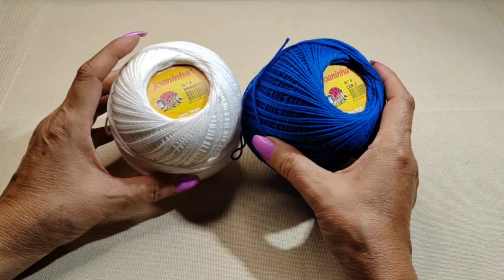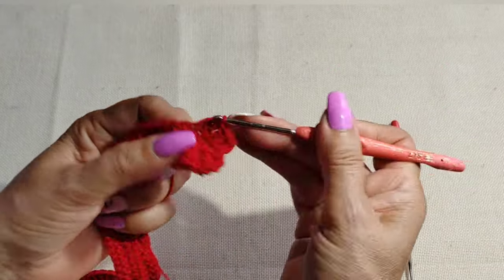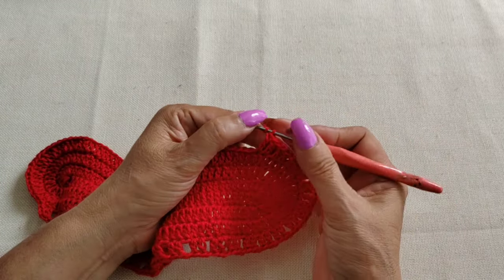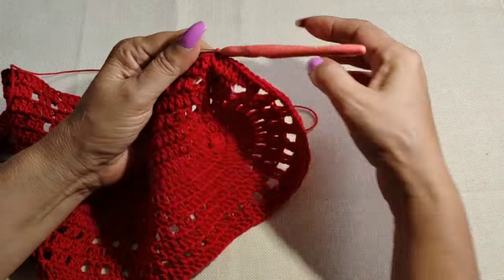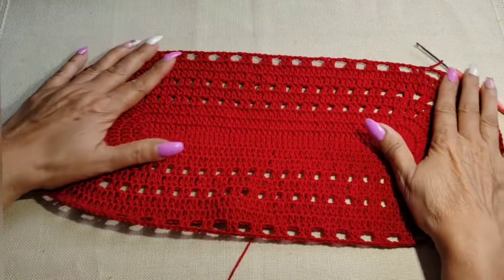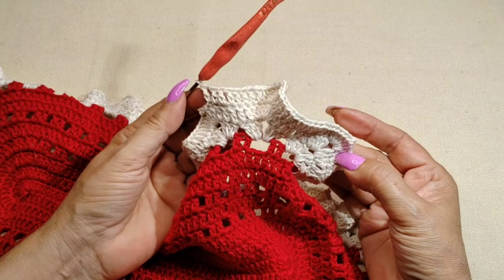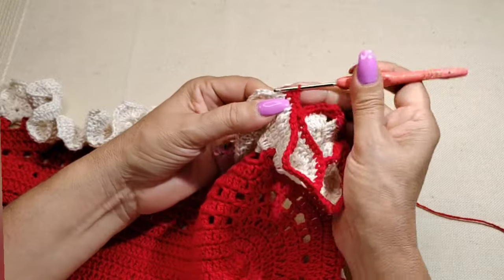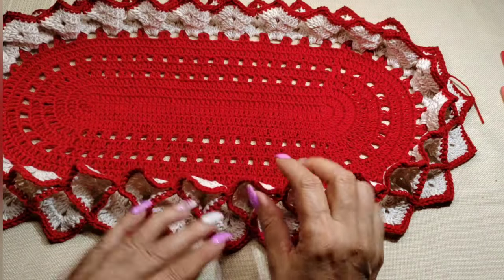Crochet Oval 3D decorative Basket Centerpiece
Important tips

you'll need:
4ply 100% cotton thread 2.75 hook 2.75
Red # 29 colour 80 gr
Beije 100gr
size
49cmx29cm